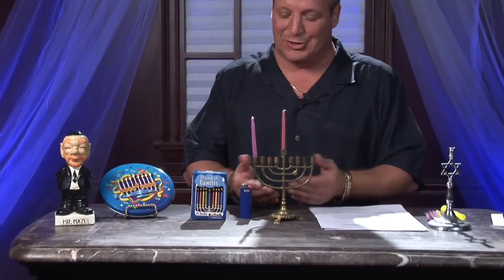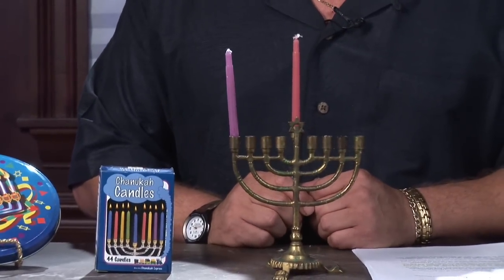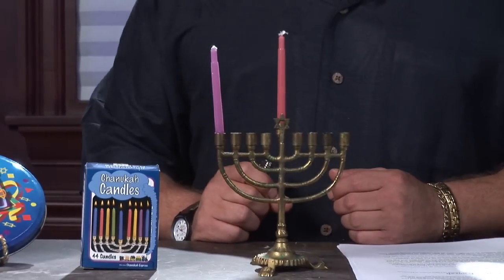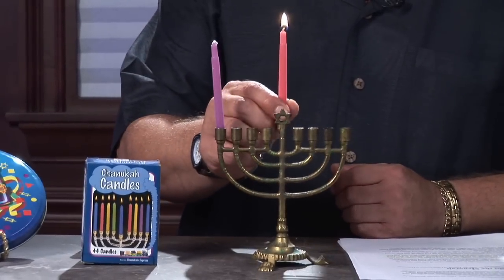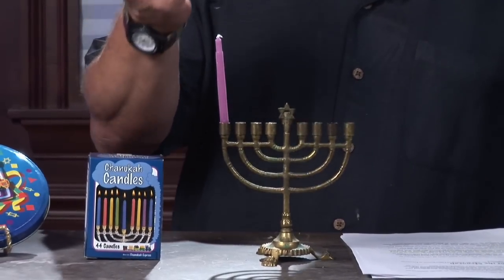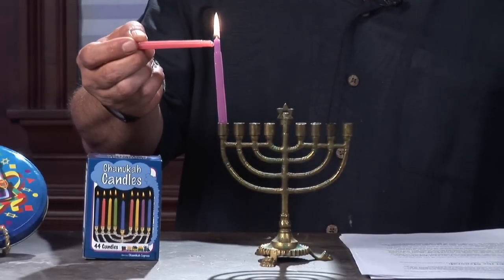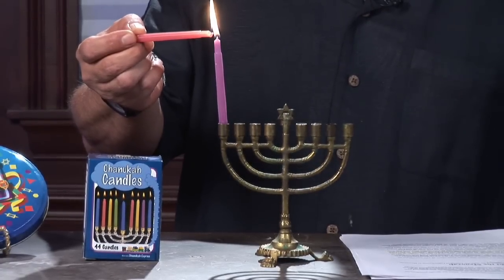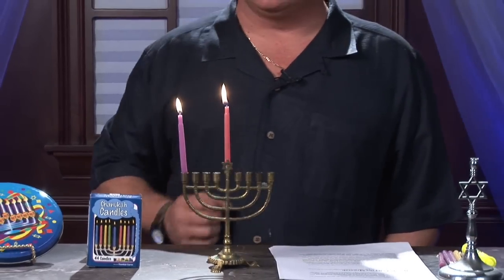Jewish Traditions : How to Light the Menorah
Lighting the Menorah during Hanukkah is a long-standing tradition in Jewish homes. Learn to light the Menorah in this free video on Jewish traditions.

Bio: Russ Handler owns an online travel agency.
Filmmaker: Christopher Rokosz